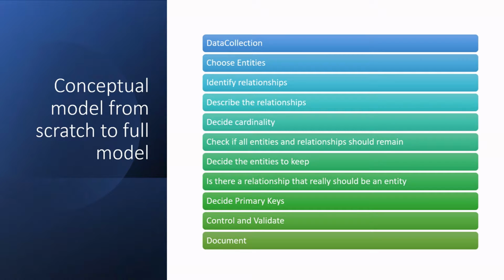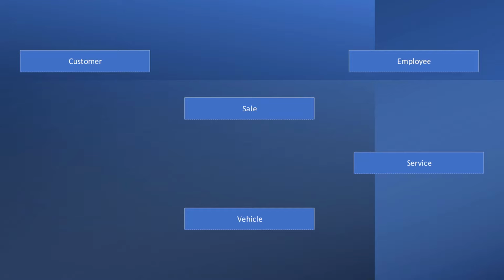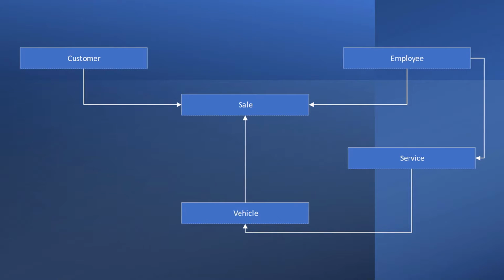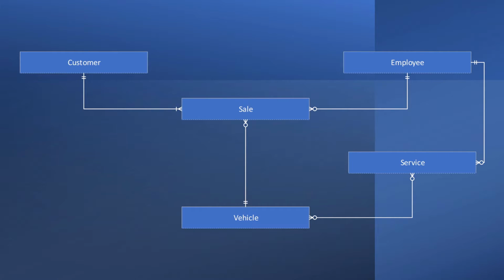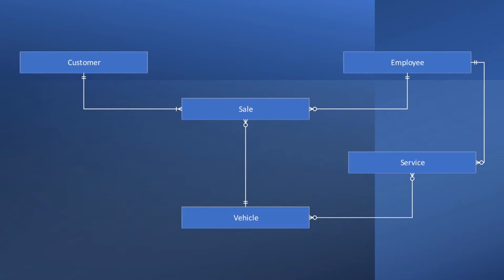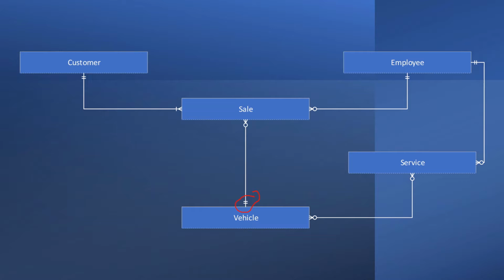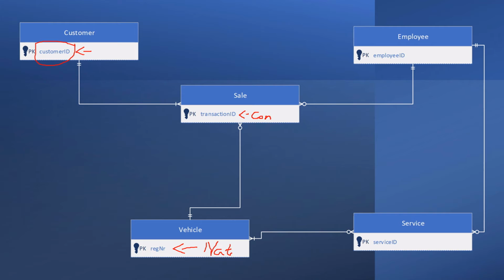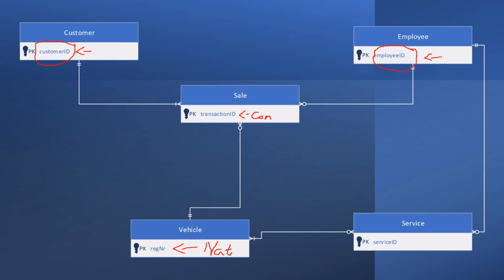Tutorial: 9 Steps to Creating a Conceptual Diagram/Model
In this video we are exploring how to create a conceptual model from what we have previously learned throughout the course and bring a finished conceptual diagram to a customer before we proceed to a logical model.